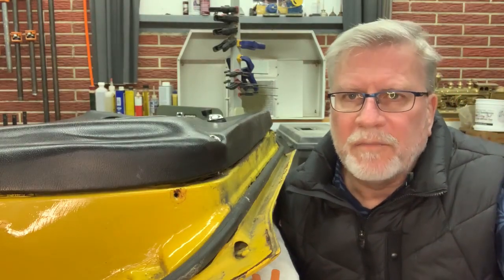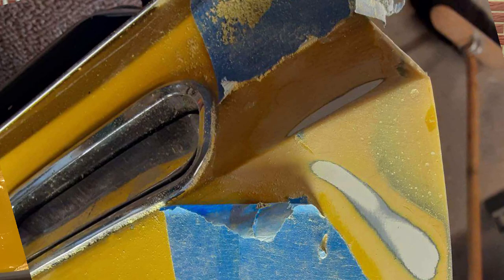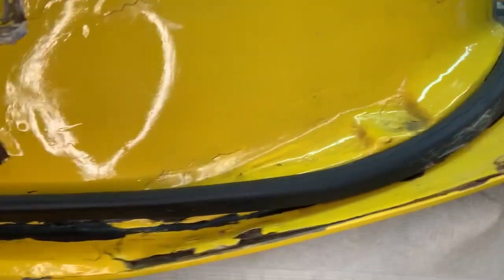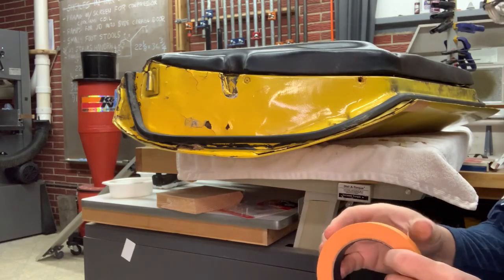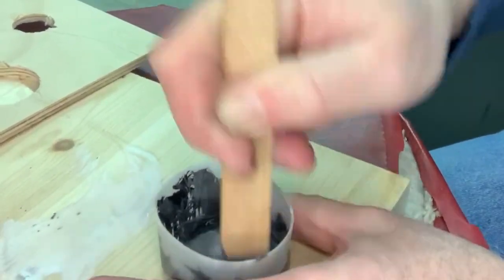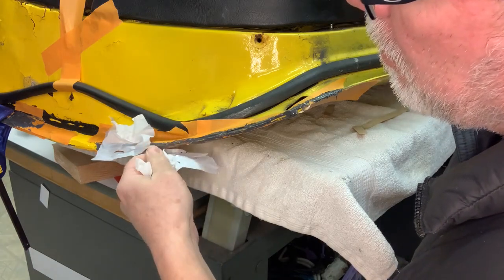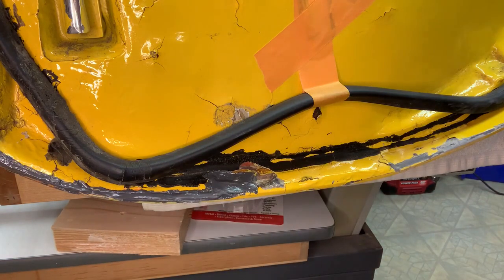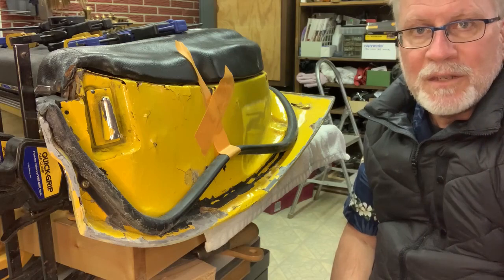C3 Corvette Delaminating Door Repair | On the Mark with Mark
Repairing a Delaminating Fiberglass Door on the C3 Corvette.
Small Fiberglass Repair